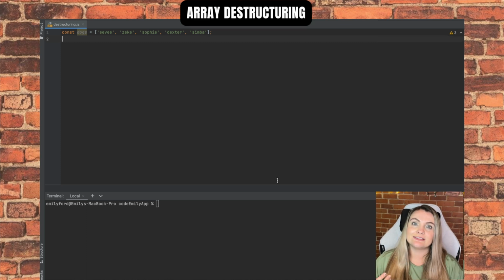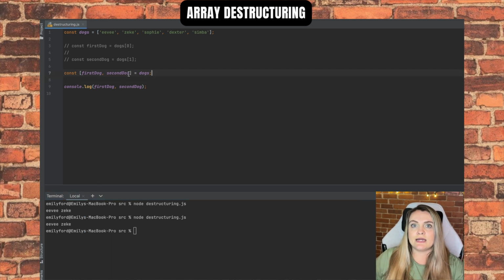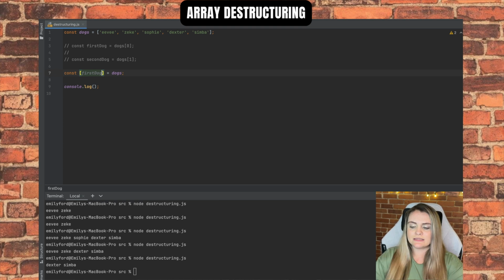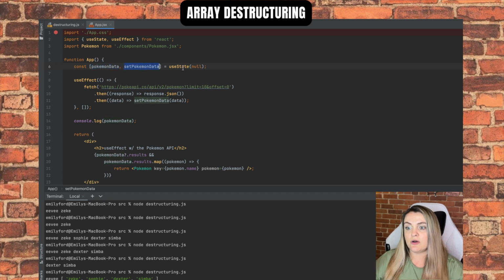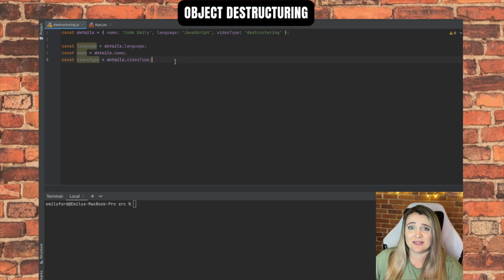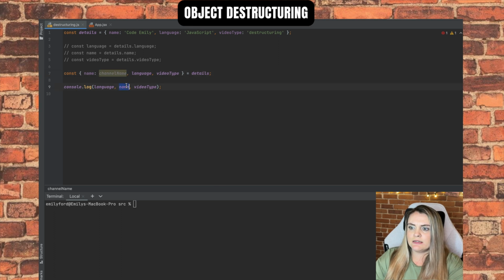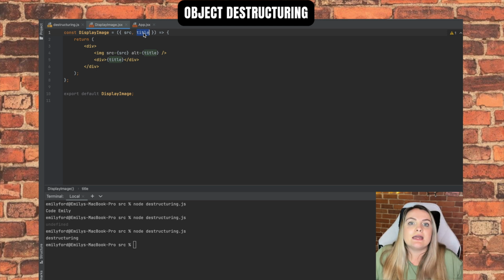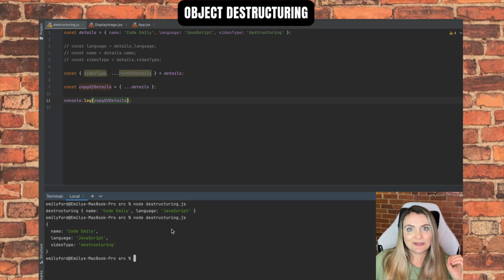JavaScript Destructuring & The Rest Operator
Confused on Array Destructuring, Object Destructuring & The Rest Operator? Look no further! This 10 min video goes into depth on all three topics. We also go through real world React JS examples of using destructuring. A lot of the time, the useState hook seems like "magic" - but - its just using the destructuring method! Luckily, when es6 came along, destructuring/the rest operator were added to JS. It helps us so much. It helps with code clarity and beyond.

Please let me know if there is anything I can go into detail more on array/object destructuring. Happy to make another video to help!

00:00 Intro
00:20 Array destructuring
02:25 Array destructuring w/ the rest operator
03:10 The rest operator to make a copy of an array
03:47 Array destructuring: React example
04:35 Object Destructuring
07:36 Object Destructuring React Example
08:20 Object Destructuring w/ the Rest Operator
09:00 The rest operator to make a copy of an object
09:32 Outro